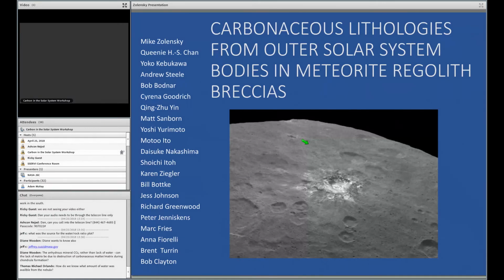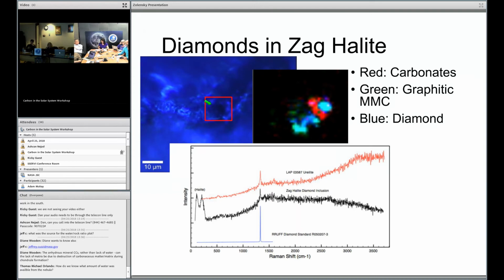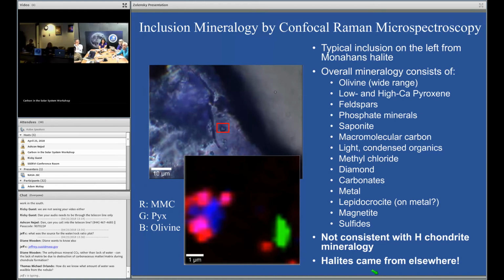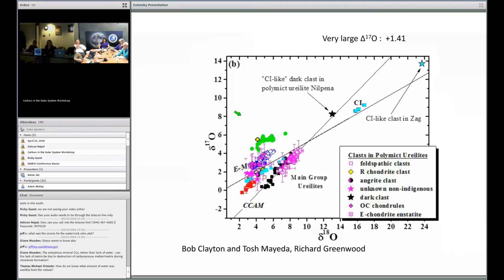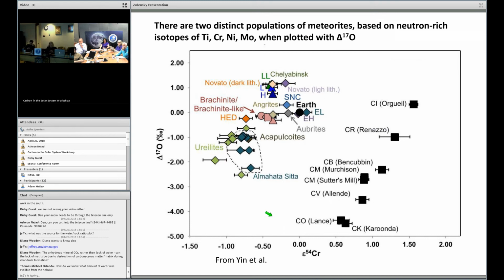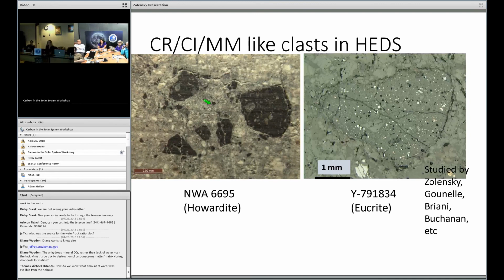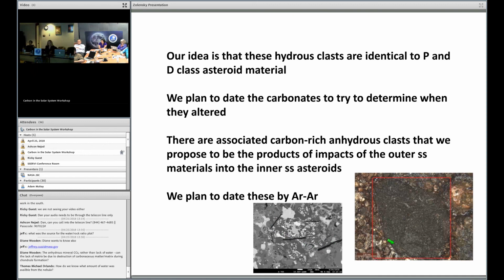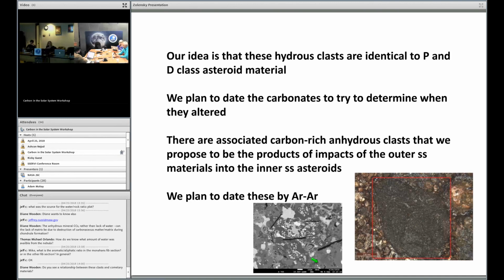Carbon in the Solar System Workshop: Mike Zolensky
Carbonaceous Lithologies from Outer Solar System Bodies in Meteorite Regolith Breccias
Mike Zolensky